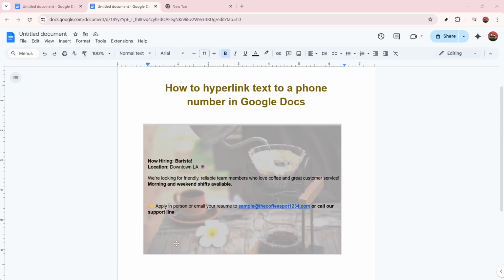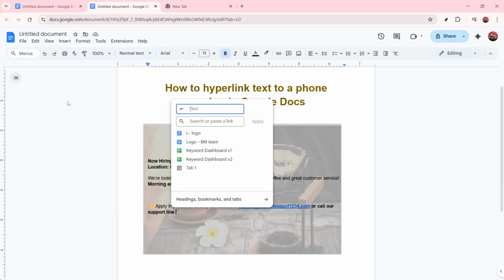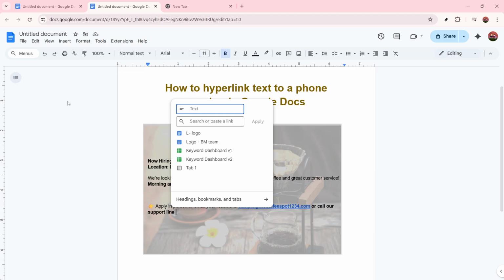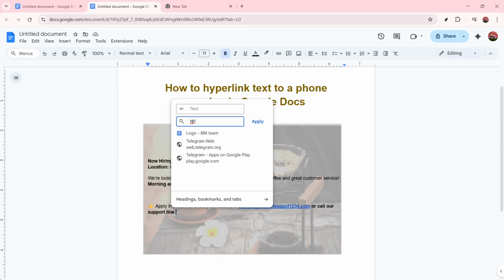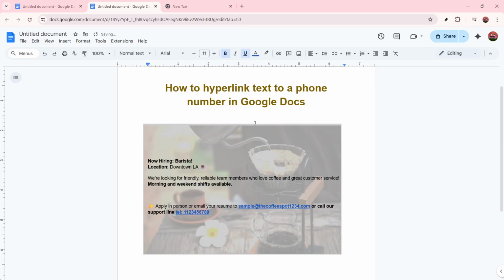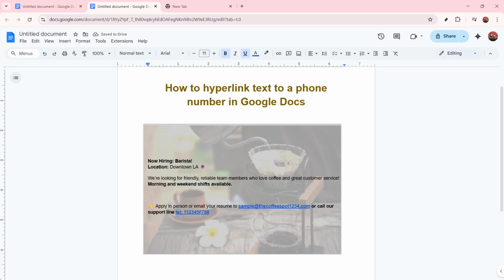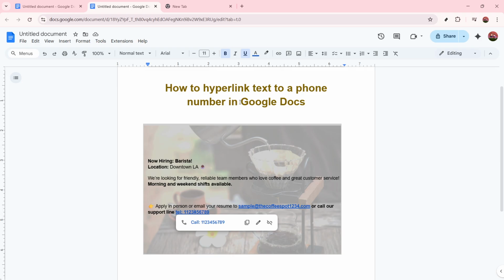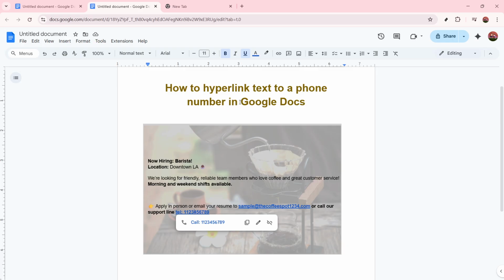How to Hyperlink Text to a Phone Number in Google Docs [2026 Guide]